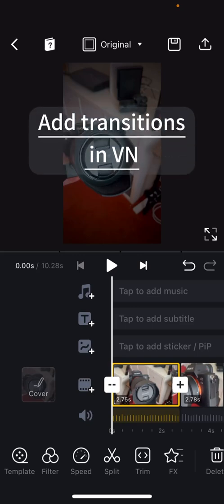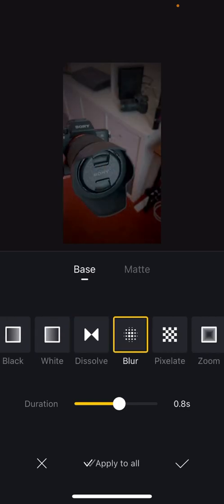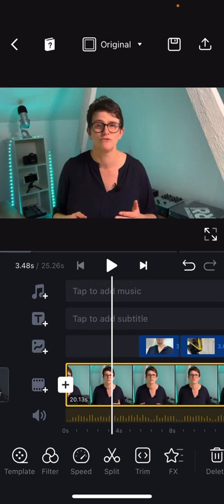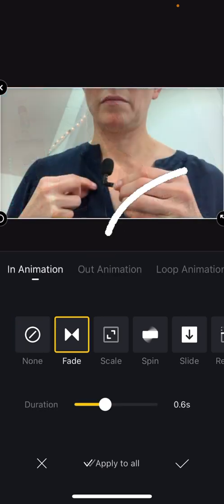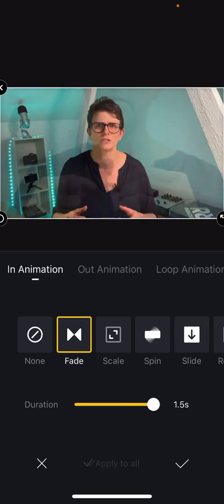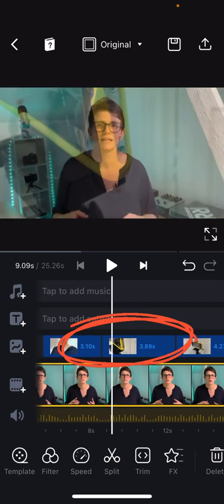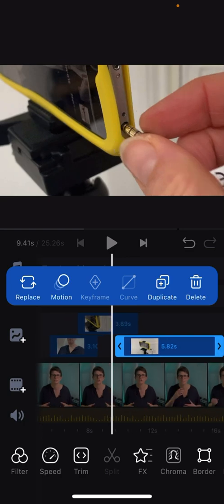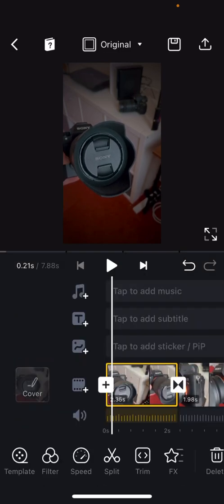How to add video transitions in the VN Video Editor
There are two ways to add transitions between clips in the VN video editor. This tutorial shows you both methods.

00:00 two ways to add a transition
00:05 add a transition to the primary timeline
00:30 change the duration of a transition
00:56 apply transition to all clips
01:27 add a transition second layer of the timeline
03:32 overlap clips to avoid bleed through from the primary layer
05:25 summary of 2 methods